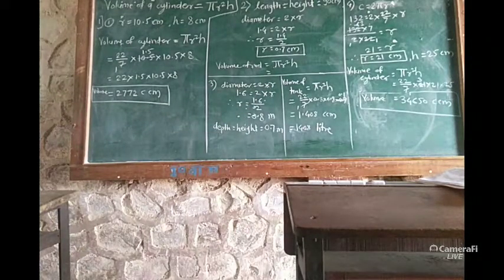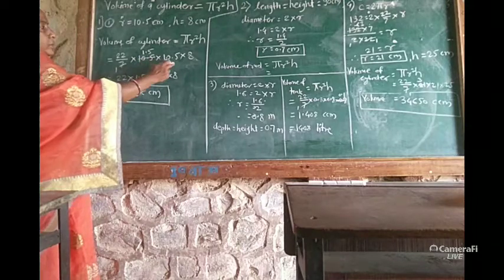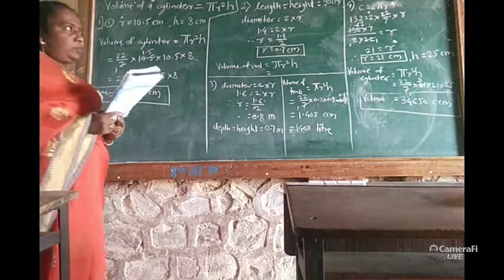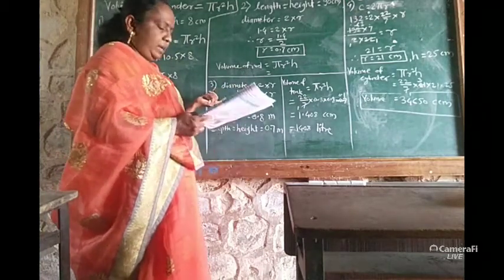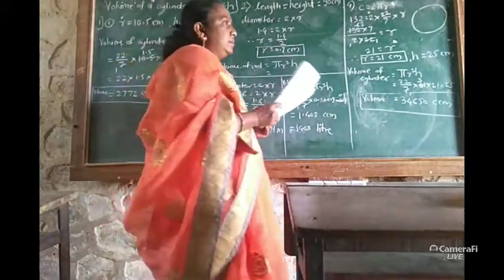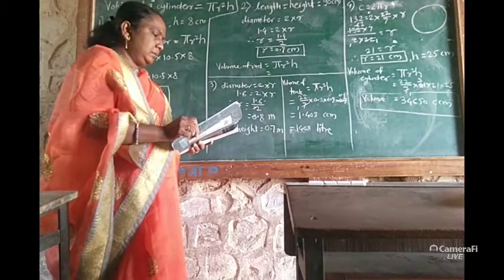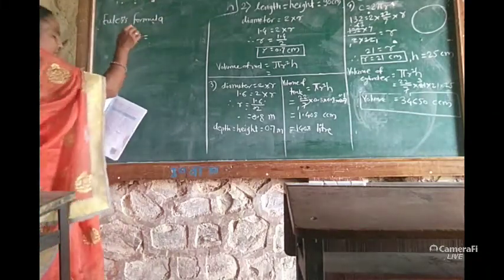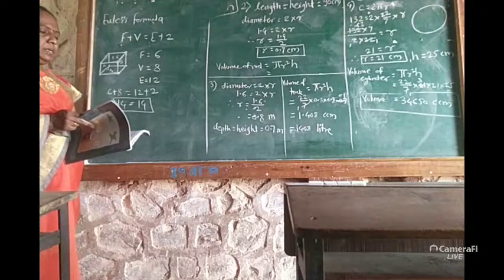Practice set 16.3